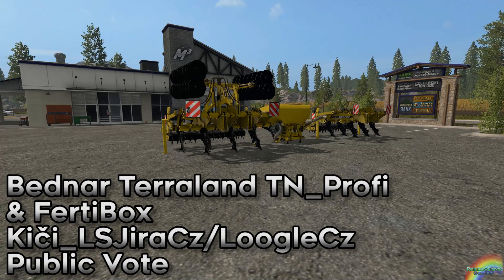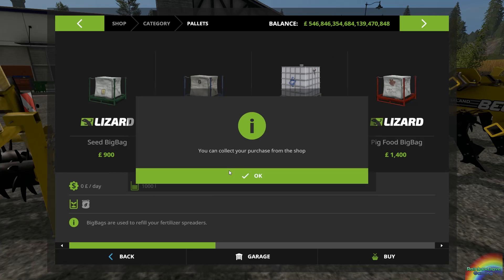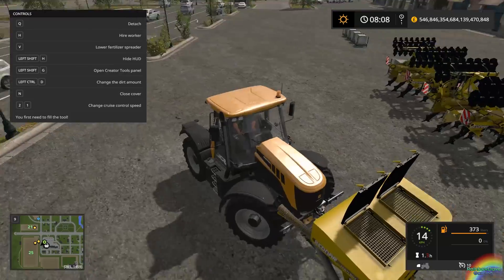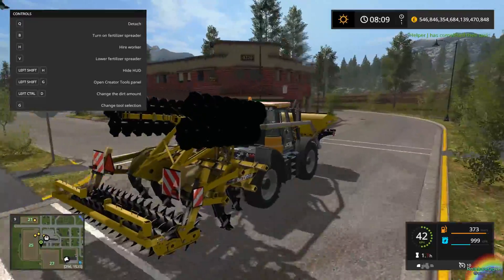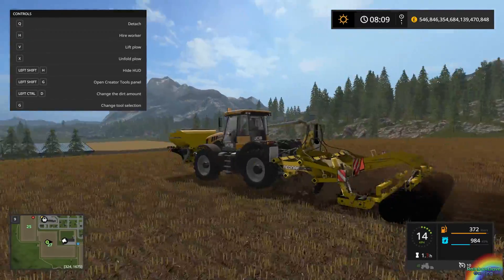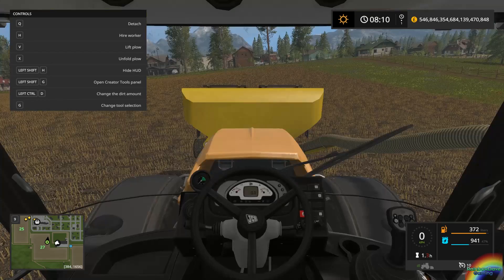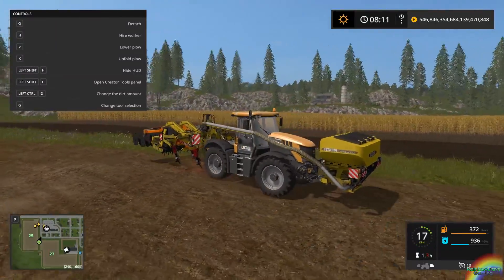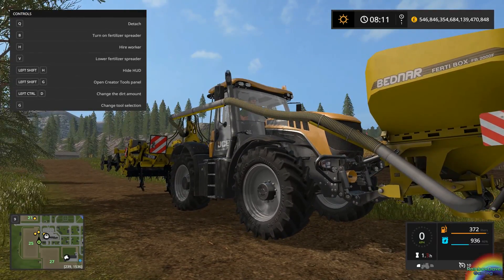Bednar Pack | Farming Simulator 17 Mod Spotlight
Let's have a look at the Bednar Pack by  Kiči_LSJiraCz and LoogleCz!

BE AWARE! This mod crashed my game when I tried to sell it after recording this spotlight!!